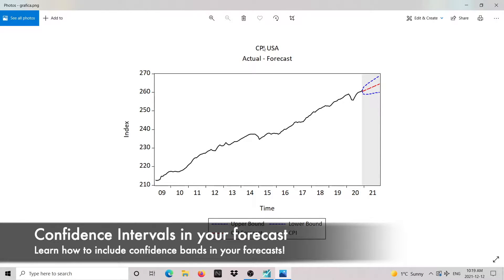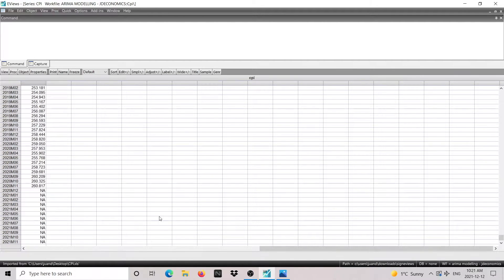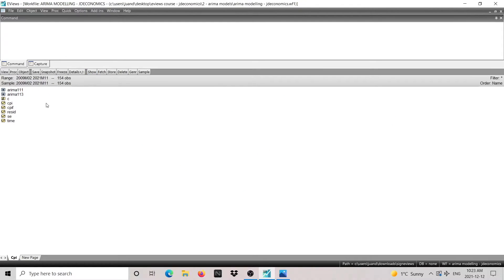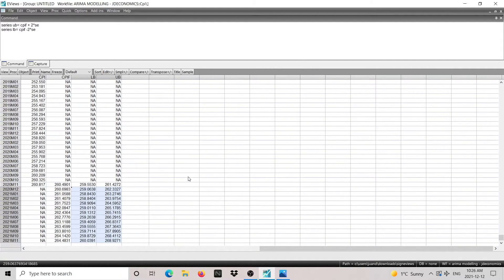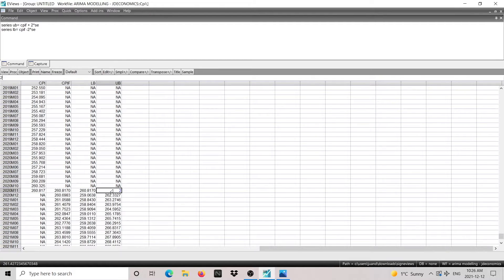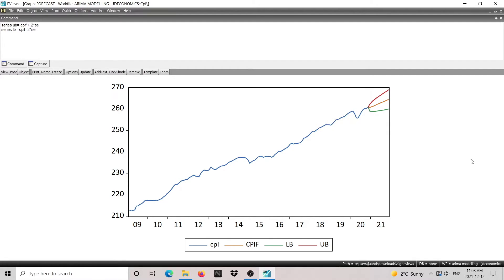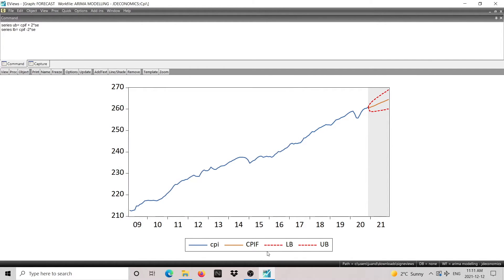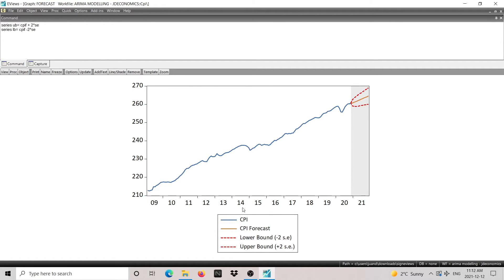ARIMA model forecast with confidence interval in EViews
✅ ARIMA model forecast with confidence interval in EViews. In this tutorial i will show you how to add confidence interval to your ARIMA time series forecast model.  Finally, I will show you how to edit the  forecast graph in EViews so it looks more professional. The model we used to estimate and forecast the mean equation was an ARIMA (1,1,3) model.
Series: Consumer Price Index (CPI) USA.

To add confidence intervals to your ARIMA forecasts in EViews we need to do it manually. EViews doesn't have an option to include the confidence bands.

How are we going to do it? we will calculate the confidence intervals as:  Mean +- 2 Standard errors (+- 2s.e.). This way, our forecasts will show an upper bound and lower bound.

Time series confidence band forecast:
The video has two parts
Part 1: How to add confidence Bands to the ARIMA forecast
Part 2: How to format the graph in EViews

Important: We will be using the ARIMA model I estimated in my previous tutorial. Ensure to watch the video if you would like to know how to estimate arima models. This tutorial is just to show you how to add the bands and edit the graph.

✅ Is there any topic you would like me to cover? Do you have any research questions?

We offer two membership options:
Supporter – for those who simply want to back the channel.

🕘 Timestamps:
🎬 In this video the following analysis is performed:
👋 Introduction 0:00
📊 Part 1: Add confidence Bands 1:01
📊 Part 2: Edit the Graph 7:47

Learn from my three free courses: EViews, Stata and LaTeX/Overleaf